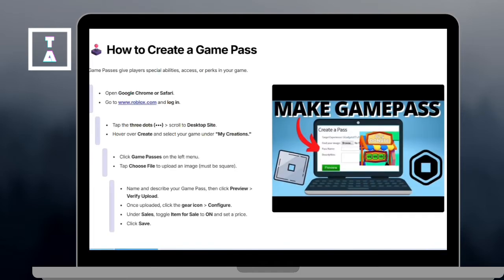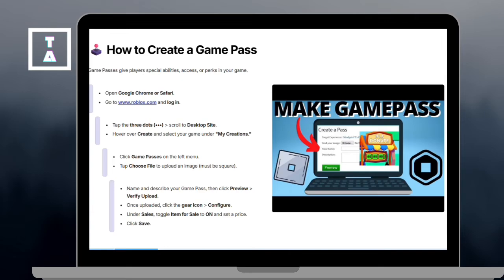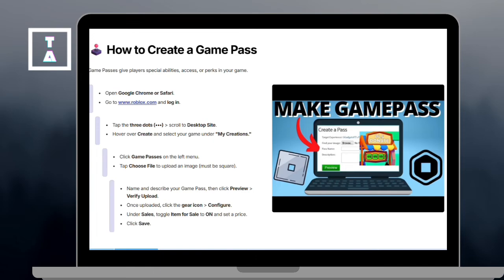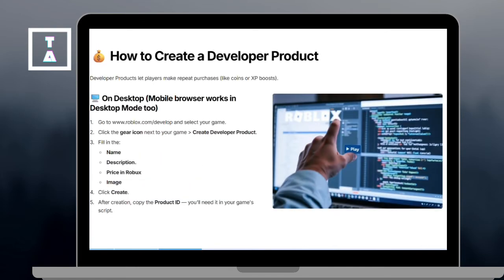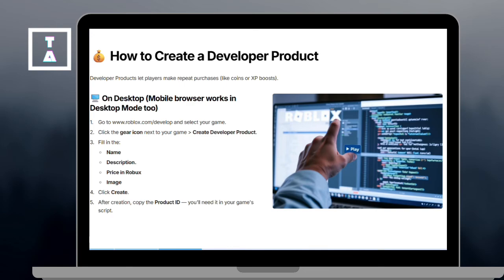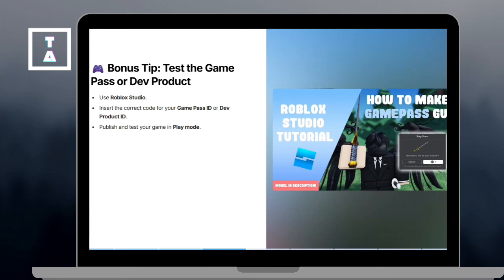How to Create Game Passes and Developer Products in SECONDS!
Unlock the secrets to monetizing your Roblox games! In this comprehensive tutorial, we’ll guide you through the step-by-step process of creating game passes and developer products. Learn how to set up unique game passes that enhance player experiences and developer products that generate revenue for your game. Whether you're a beginner or an experienced developer, this video covers everything you need to know to boost your in-game earnings and engage your audience effectively.

📌 What You'll Learn:
✔️ The difference between game passes and developer products
✔️ How to create and configure game passes in Roblox
✔️ Tips for designing appealing game passes that attract players
✔️ How to set up developer products and integrate them into your game
✔️ Best practices for marketing your game passes and products

Master these skills and take your Roblox game to the next level!